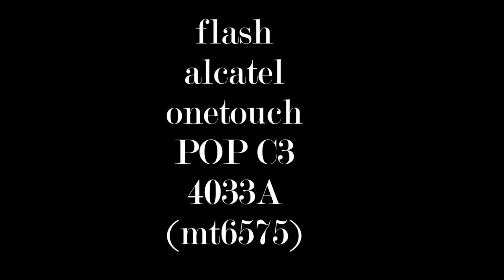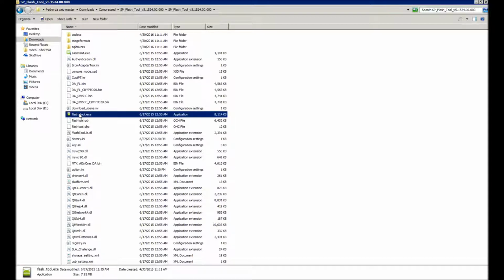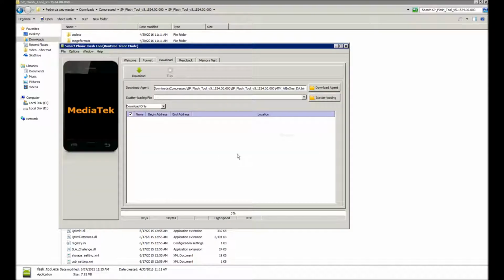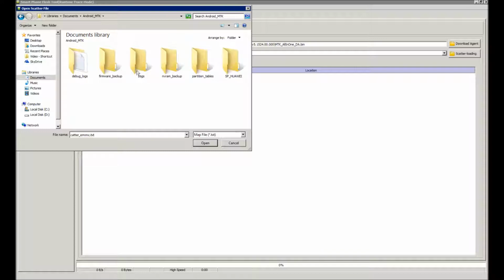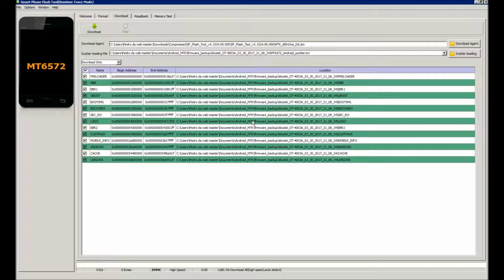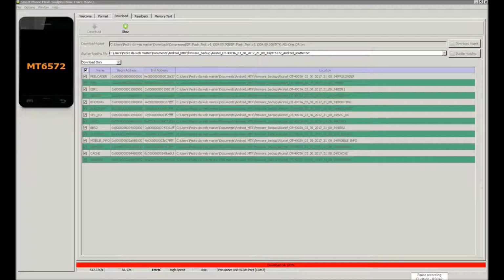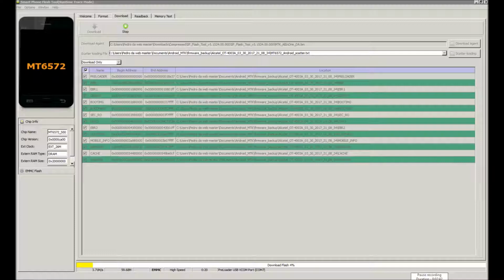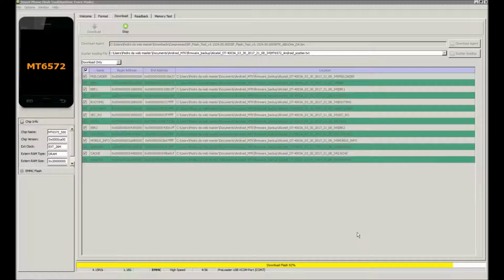How to flash alcatel onetouch pop c3 4033a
This video demonstrates how to flash alcatel onetouch pop c3 4033a using spflashtool and a previously backed up rom.